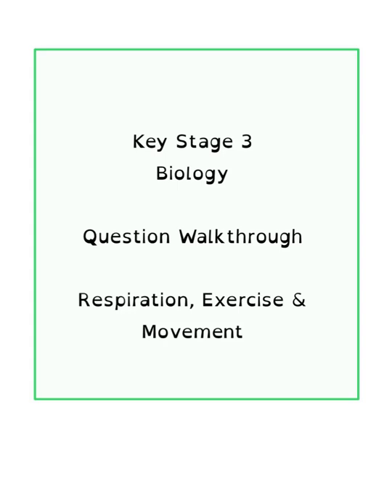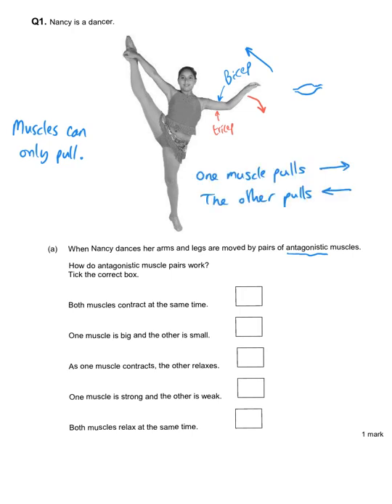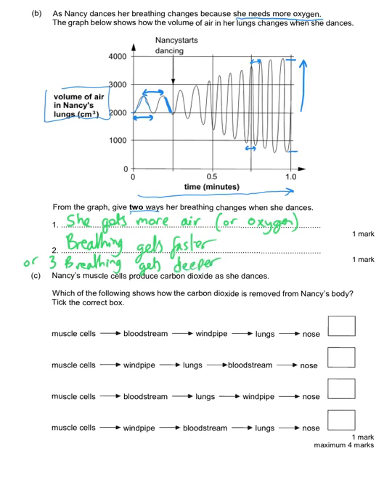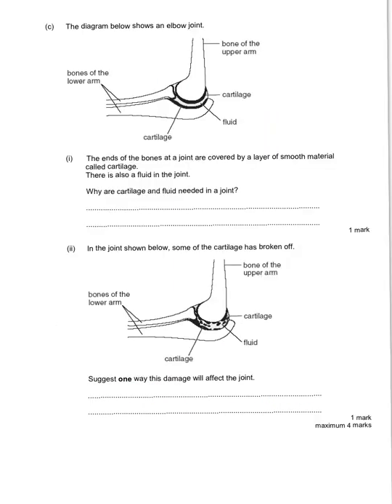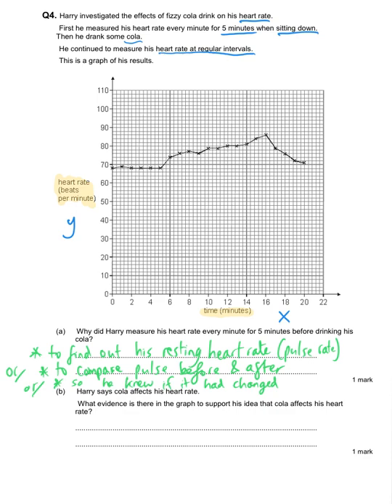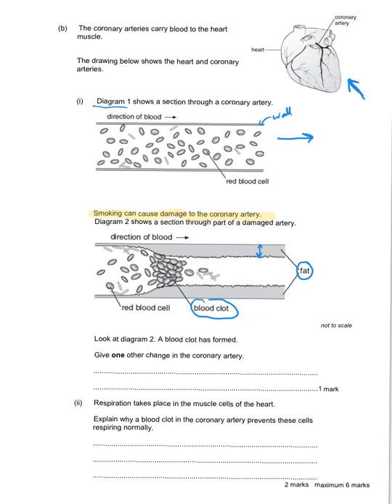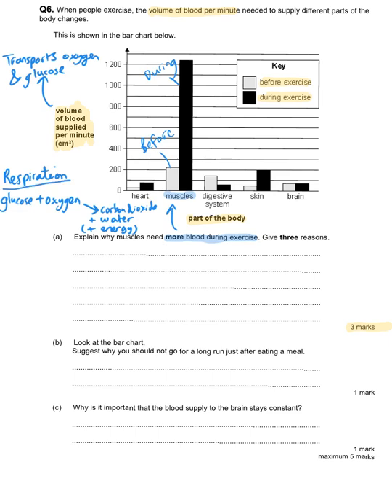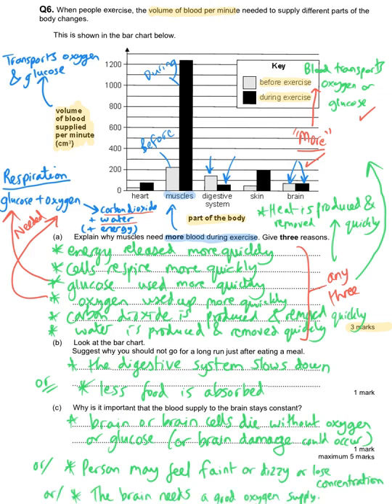KS3 | Question Walkthrough | Respiration, exercise & Movement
KS3 Science

Question Walk-through.

This will help you to develop your exam technique.

In this video I will discuss the science behind each question. I will also model 'thinking out-loud' so you understand the question fully.

Get the marks from the question as easily as possible.

Respiration
Exercise
Movement